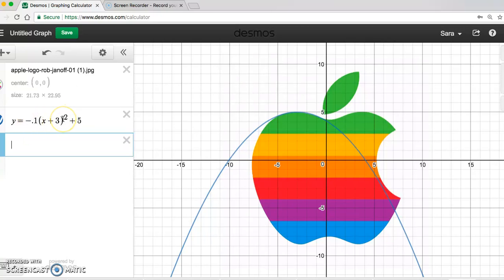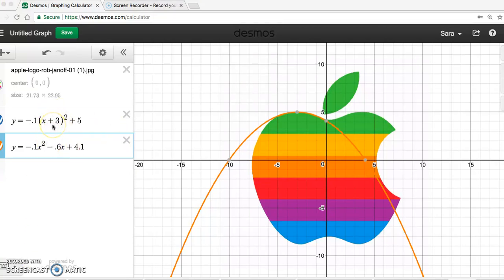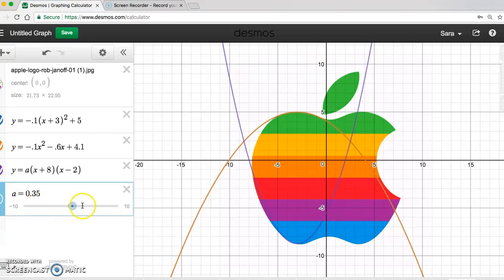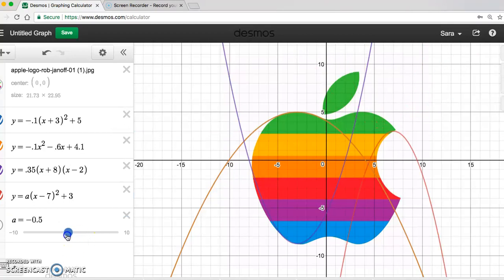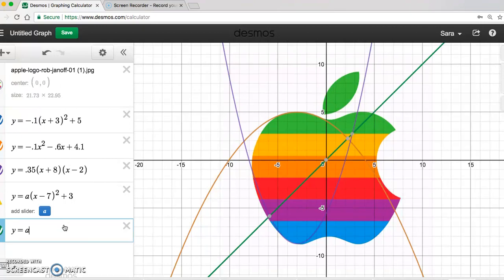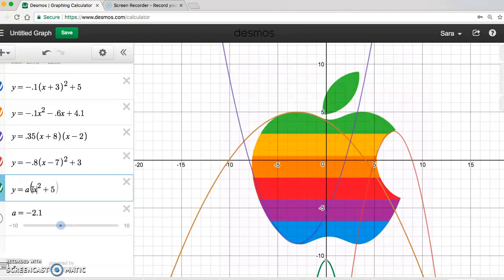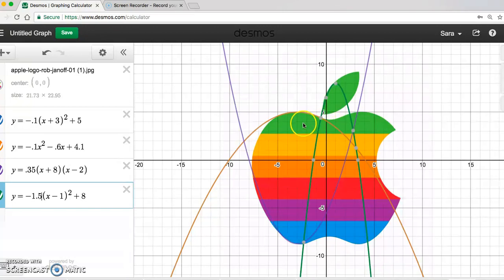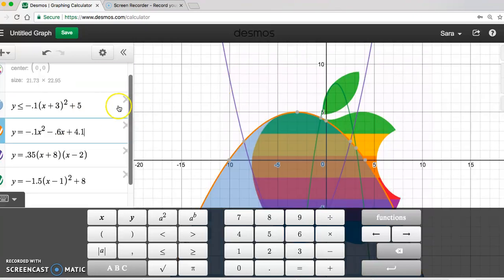ADV Alg 2 Quad Inequality Project Help